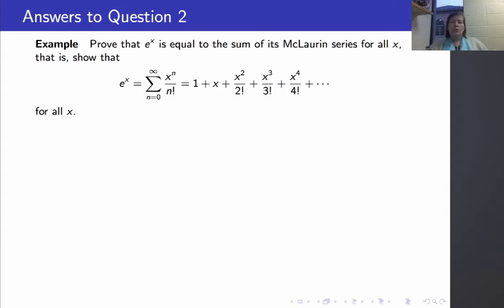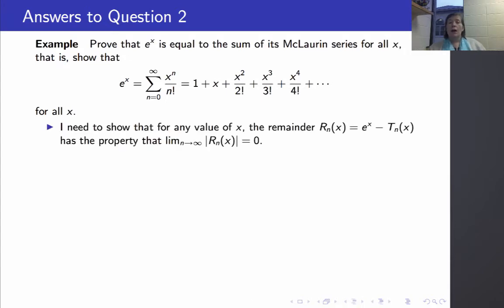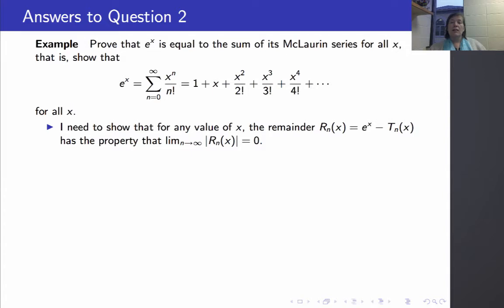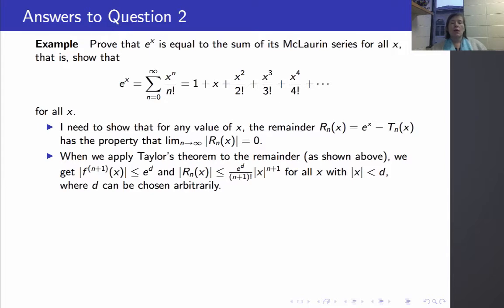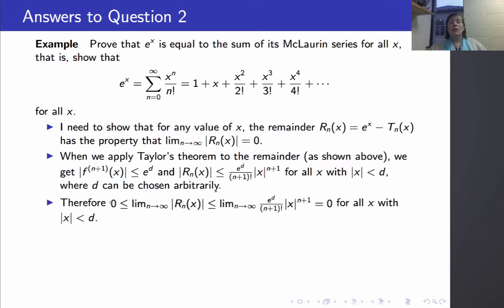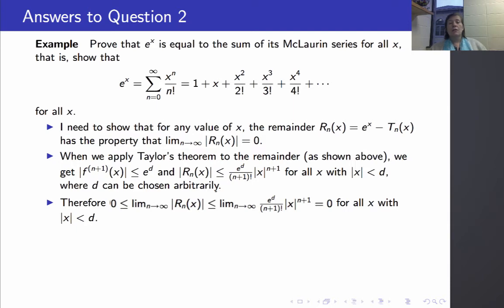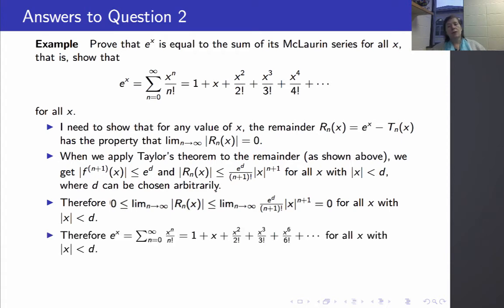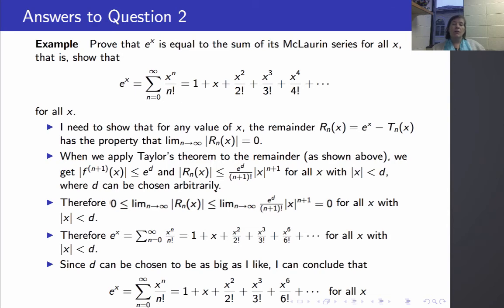Calculus II, Lecture 29, V8 e^x equals the sum of its Taylor Series